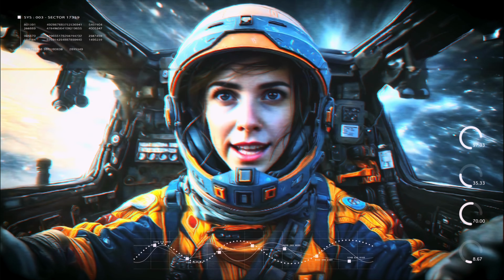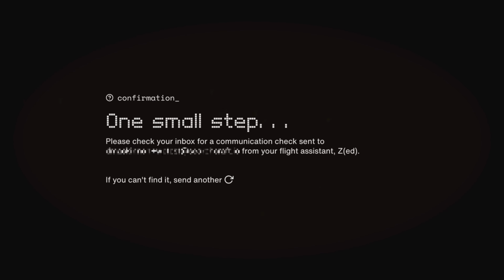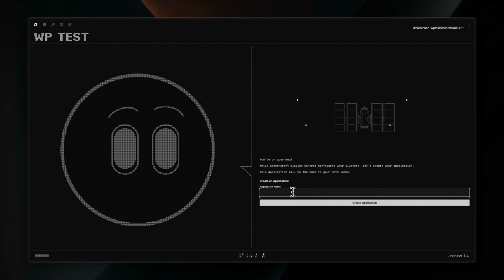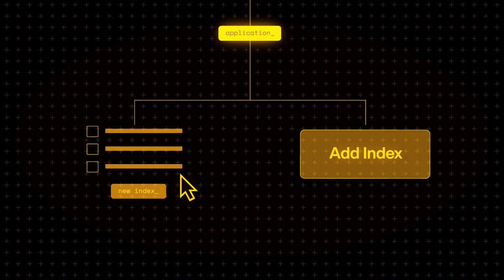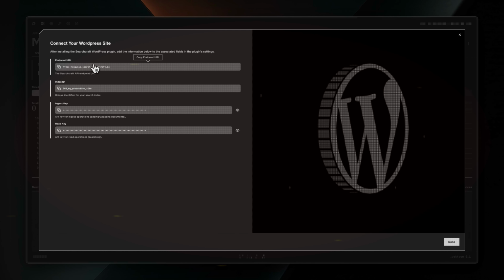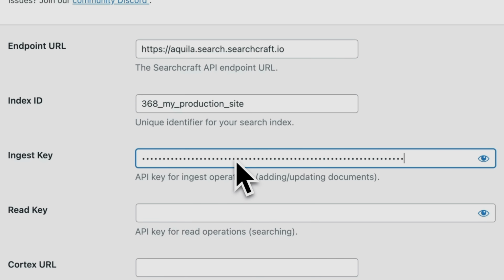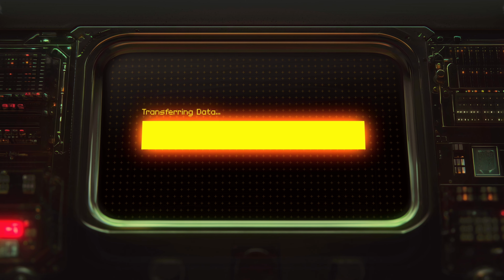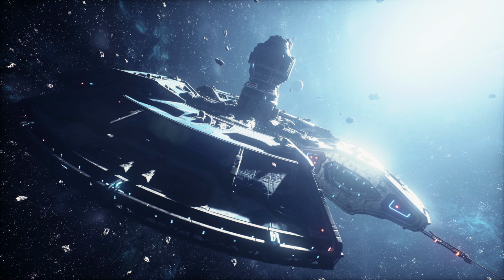Getting Started with the Searchcraft WordPress Plugin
In this walkthrough, you’ll install the Searchcraft WordPress plugin, connect your site to Searchcraft Cloud (Vektron), and launch instant, tunable on-site search—built for WordPress developers and agencies managing client sites.

What you’ll learn:
• Install + activate the Searchcraft plugin from WordPress.org
• Create a WordPress index in Searchcraft Cloud (Vektron)
• Configure your endpoint + keys in WordPress